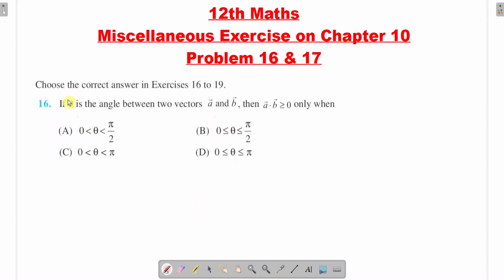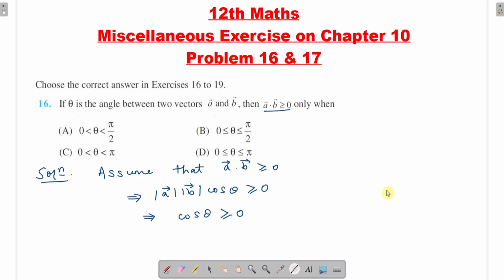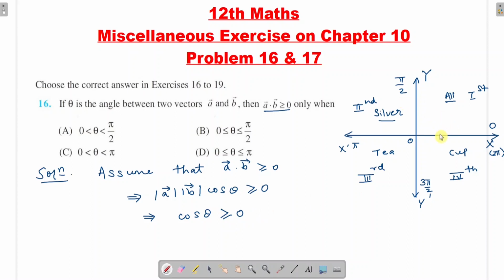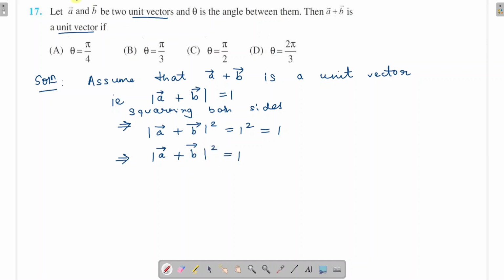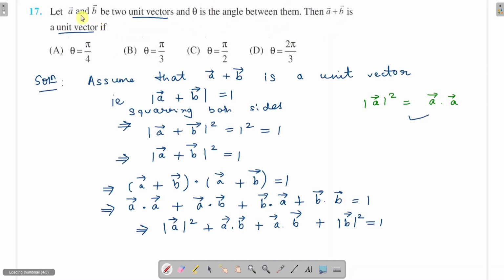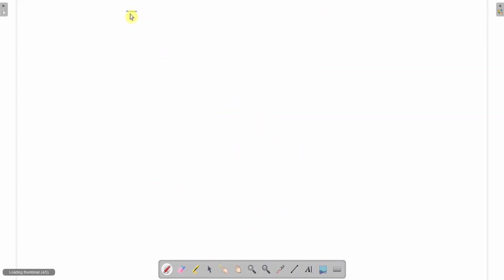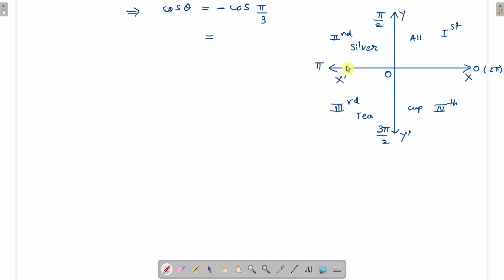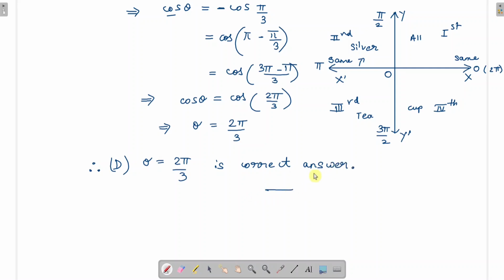12th Maths | MISCELLANEOUS EXERCISE ON CHAPTER 10 | Problem 16 & 17 | NCERT